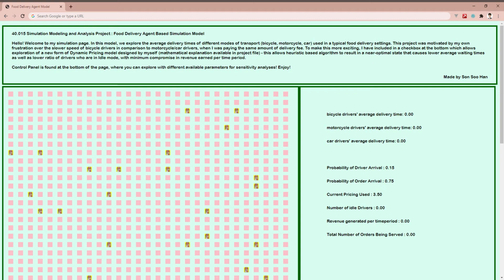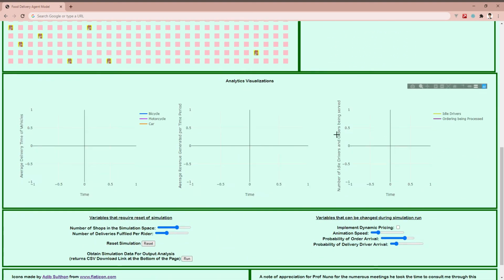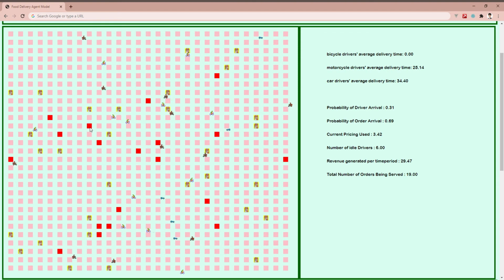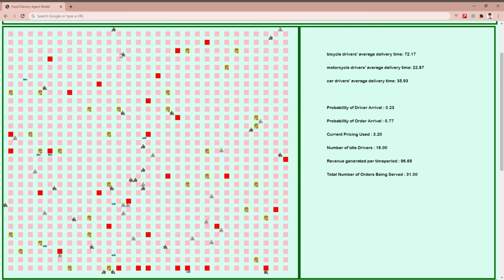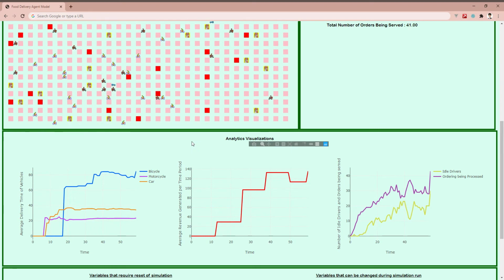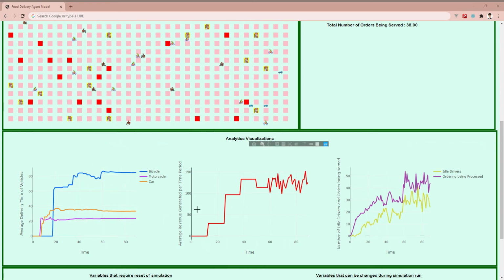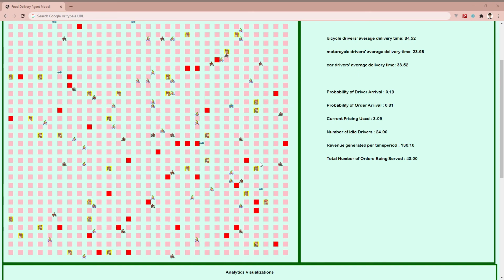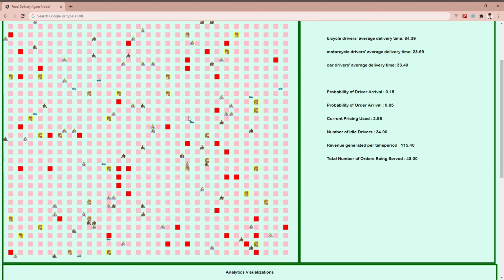Team 21 - Food Delivery Agent Based Model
Project done by Son Soo Han for Module 40.015 Simulation Modelling and Analysis (SUTD Engineering Systems and Design course).

Full title of project - Comparison of Waiting Periods for Different Transport Options in Food Delivery Simulation, and optimization of waiting periods via Dynamic Pricing method.